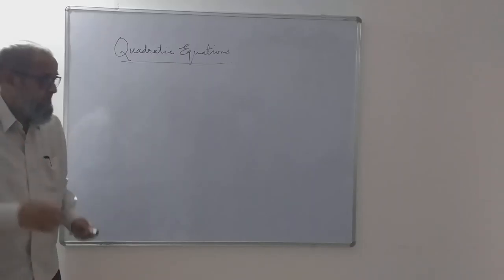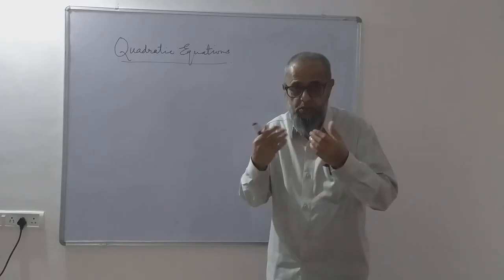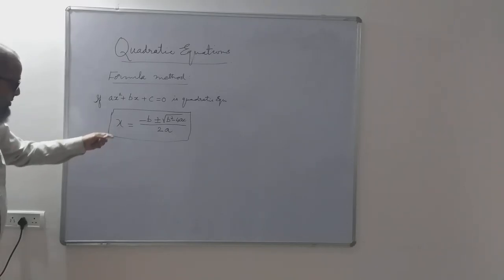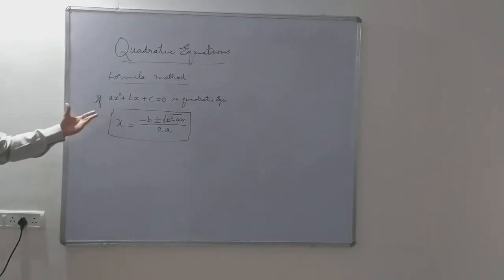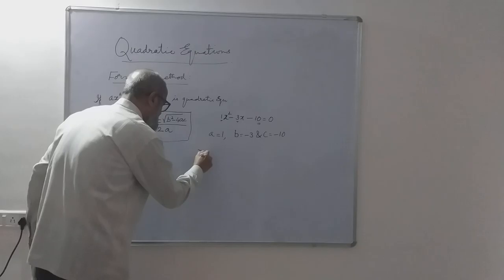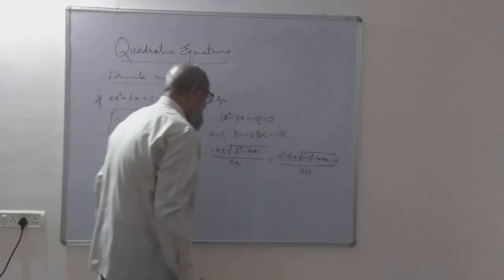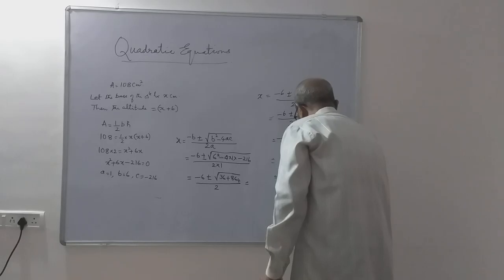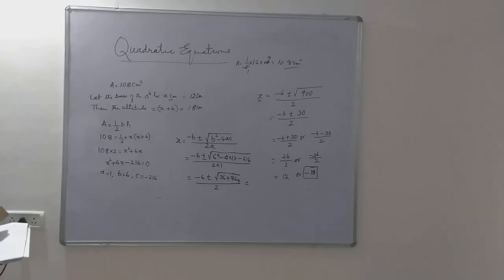Quadratic Equations Part - 3 | 10th Standard (KSEEB)